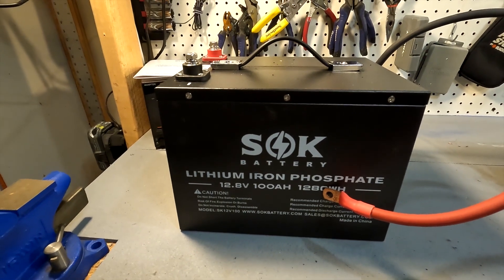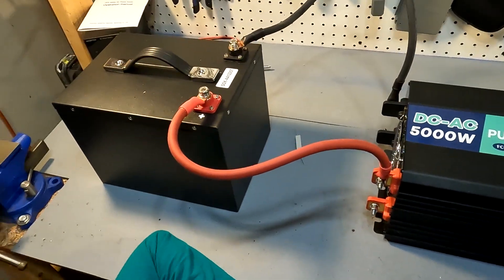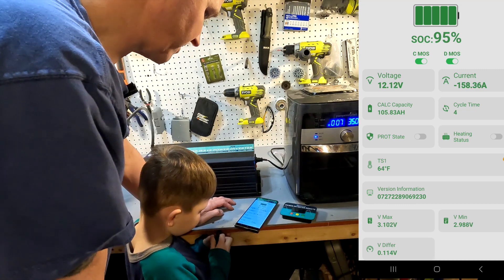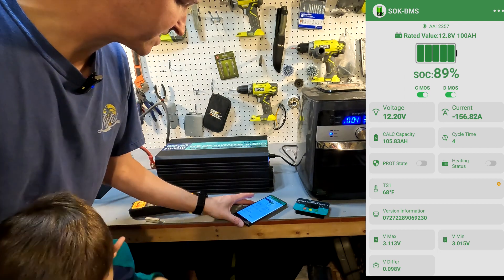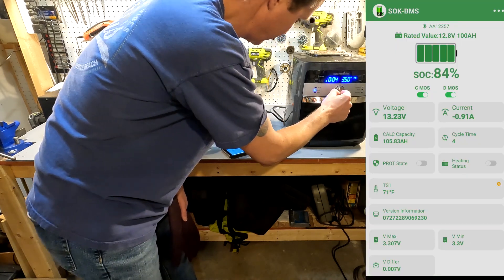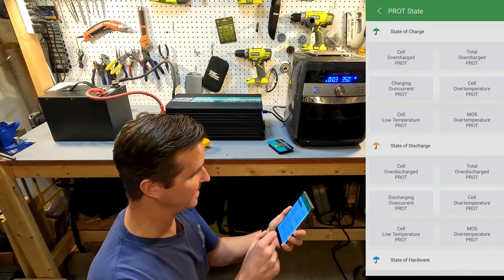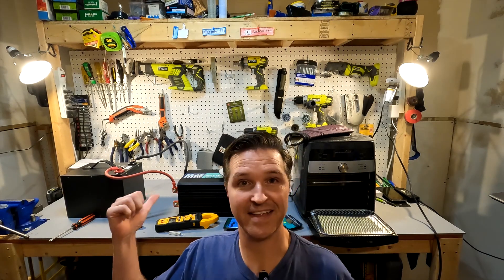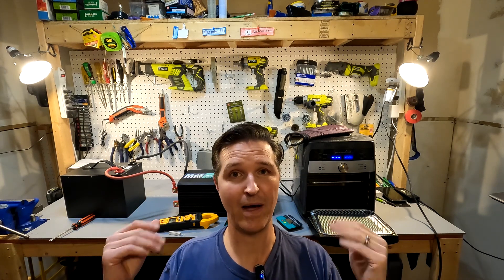I pulled over 150 Amps from a SOK 12v Lifepo4 Battery! How long do you think it could last?!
I decided to put this SOK 12v 100ah Lifepo4 battery to the test by cooking corndogs in an Air Fryer!  This Air Fryer runs at 1700w which is above what the battery should power.  I didn't plan on this video turning out the way it did!

List of the Items in this Video:

Lifepo4 12v 100Ah SoK Battery w/ built in heater

You can also check on Amazon.  I don't believe this one has internal heaters:

What to buy me a beer?
and scroll to the bottom!

Thanks!